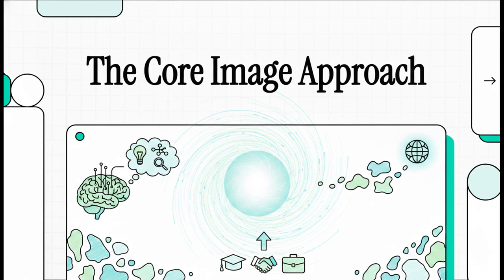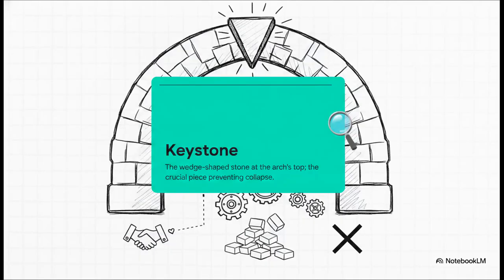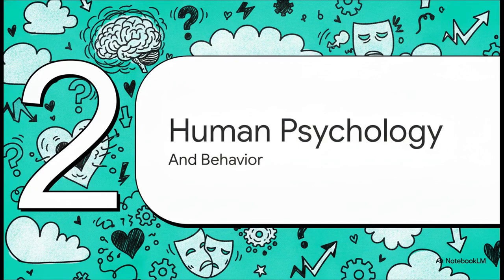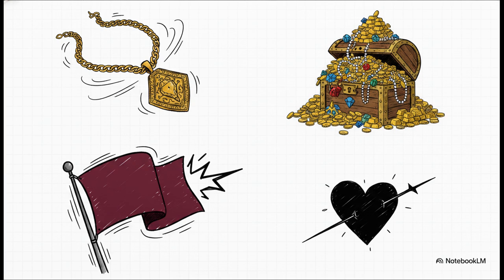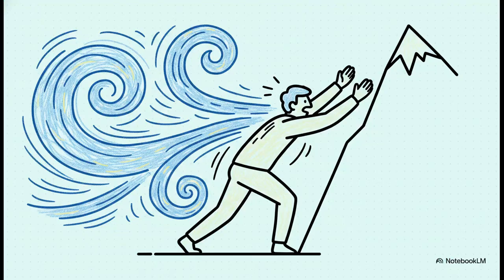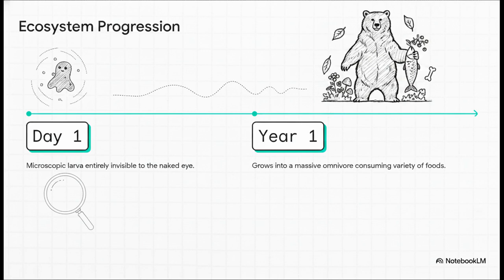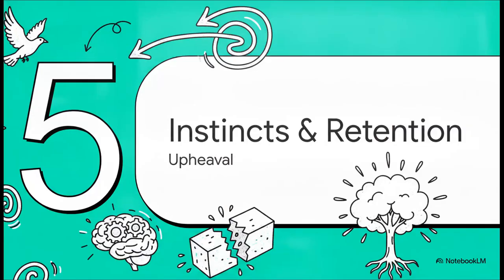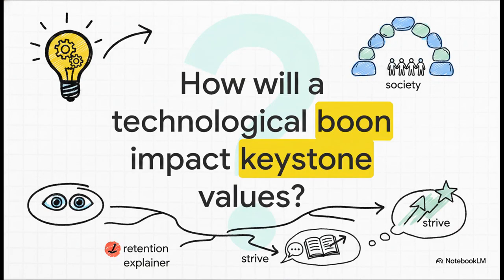2026年6月15日～19日 (English) The Core Image Approach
オンライン英検1級勉強会